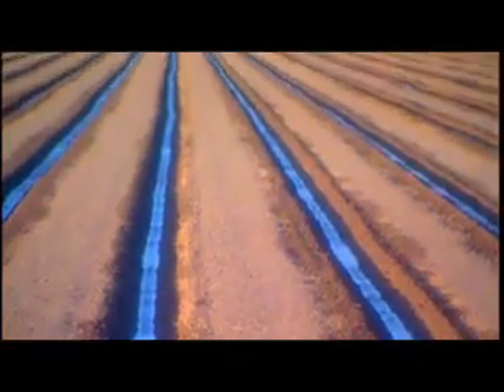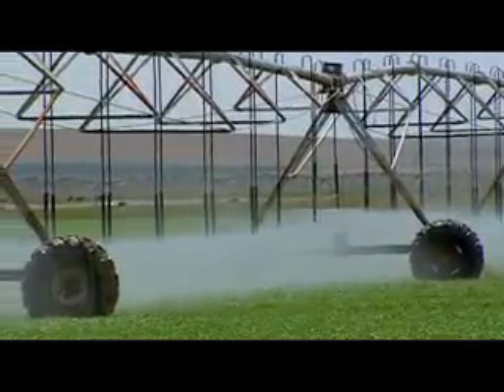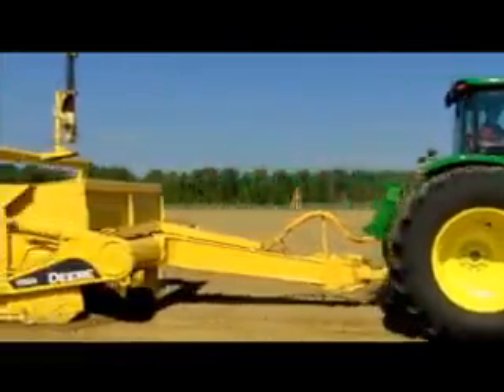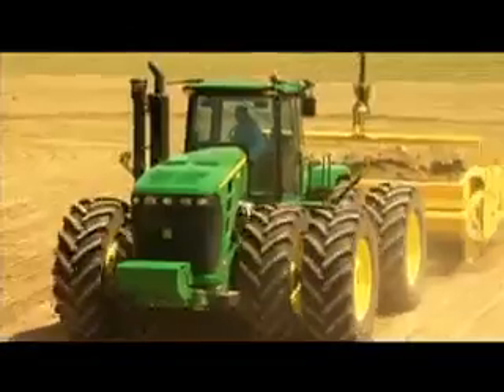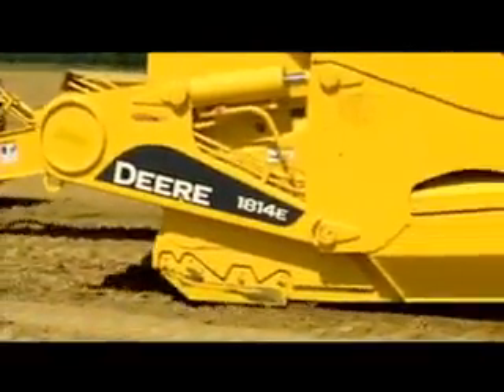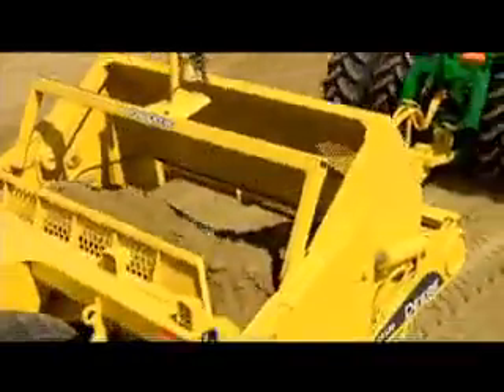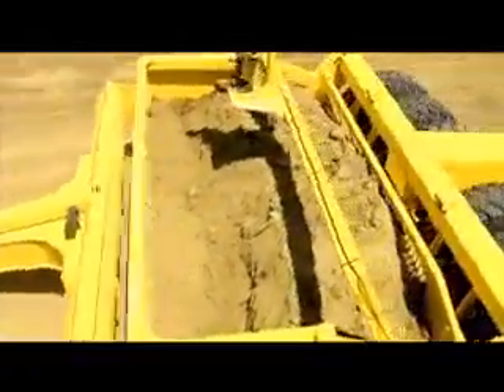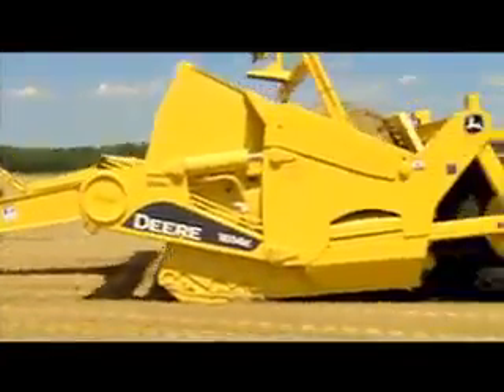John Deere Africa | John Deere Scrapers for Precision Land Leveling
John Deere tractors and scrapers are the only fully integrated tractor-scraper system on the market, which makes them the most productive, accurate, and cost-effective way to precision level your land.